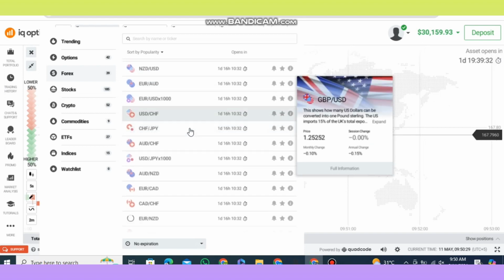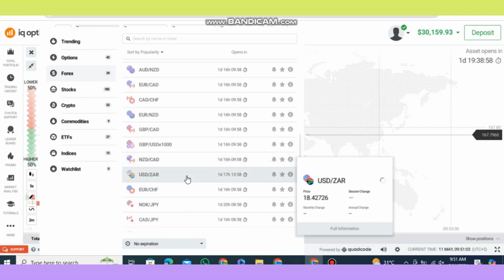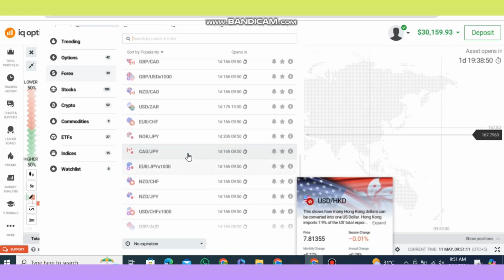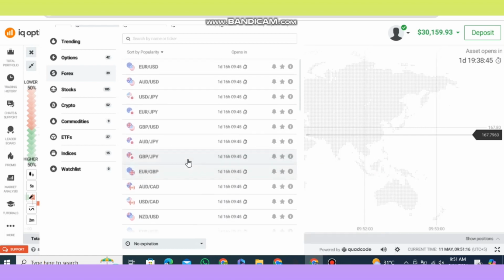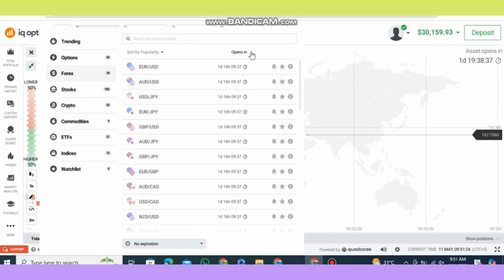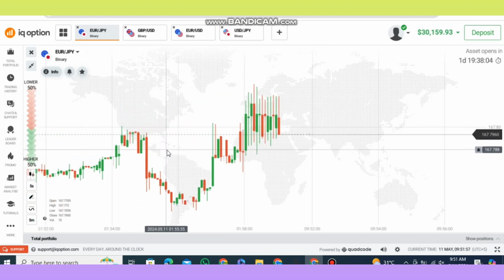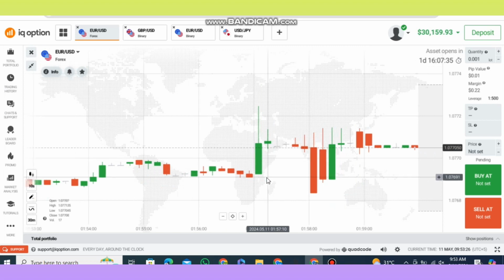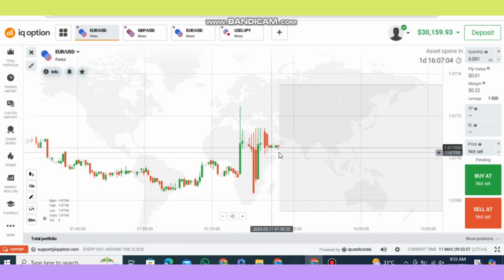How to Forex Trading on IQ Option: Latest Trends & Strategies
Unlock the secrets of successful Forex trading with IQ Option! 📈 Dive into the world of currency markets and learn how to maximize your profits with our comprehensive tutorials and strategies. From beginner tips to advanced techniques, our channel covers it all. Stay ahead of the curve with our timely market analyses, expert insights, and live trading sessions. Whether you're a seasoned trader or just starting out, our goal is to empower you to make informed decisions and achieve your financial goals.